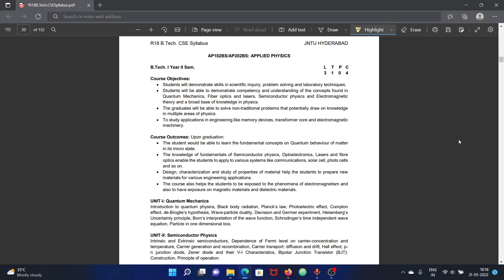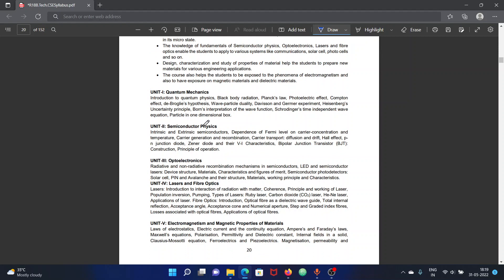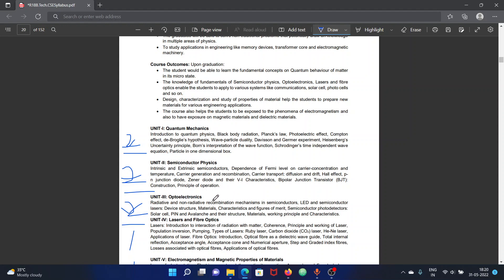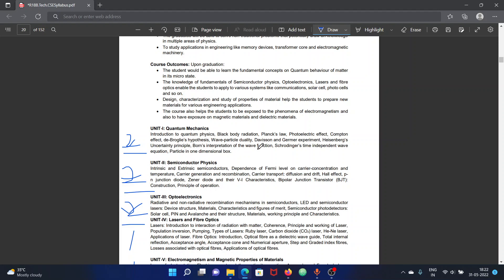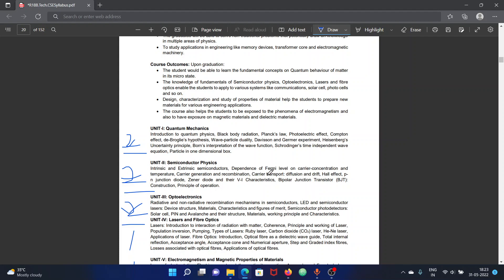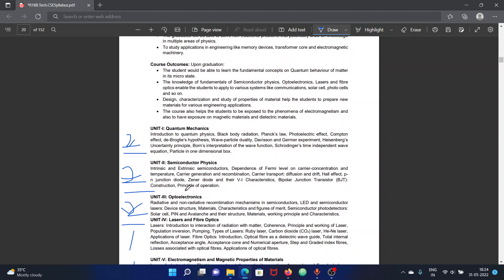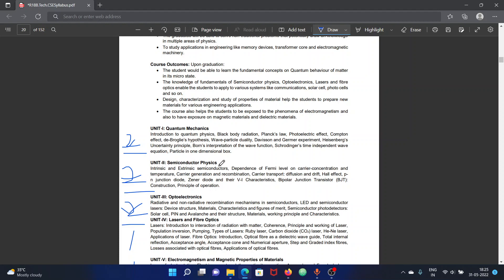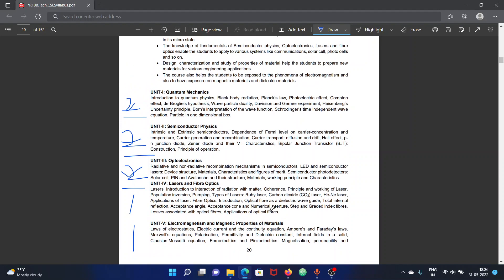How to study for Applied Physics Exam? || JNTUH B.Tech 1-2 R18 Exams || RAJ'S TECH IN YT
You can buy the following books in offline stores for lower prices:
JNTUH B.Tech 1-2 Sem R18 Applied Physics (Sia Publications)
JNTUH B.Tech 1-2 Sem R18 Applied Physics (Technical Publications - Decode)
JNTUH B.Tech 1-2 Sem R18 Applied Physics (S. Chand Publications)